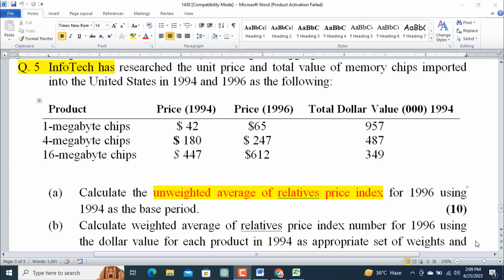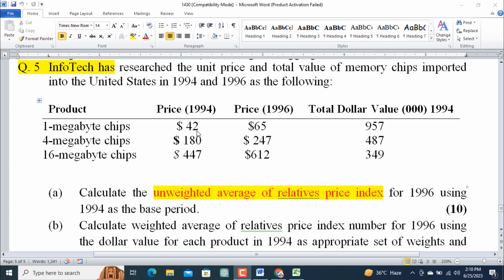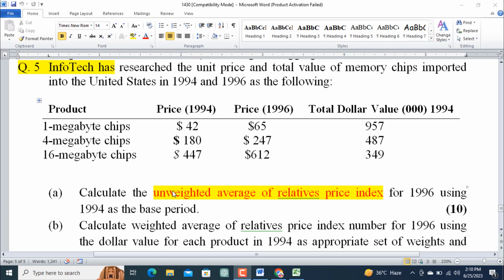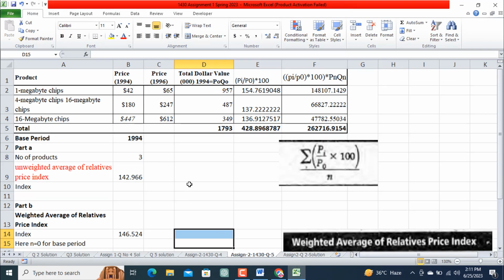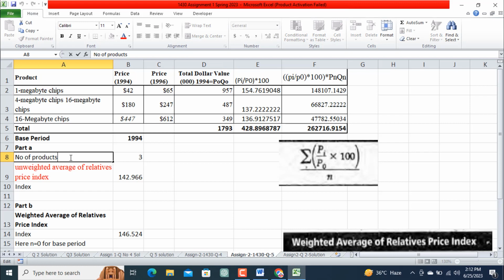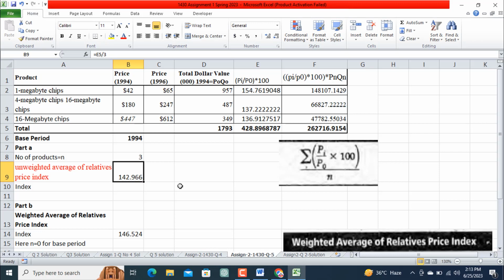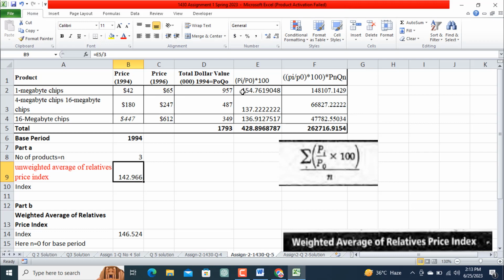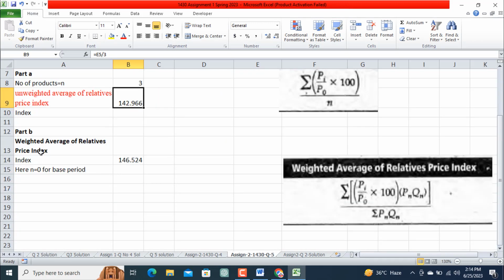1430 Assignment 2 Solution Spring 2023-Q 5-average relative of indices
1430 Assignment 2 Solution Spring 2023-Q 5-average relative of indices

digilearnerspoint, aiou, 1430 Assignment 2 Solution Spring 2023, Average relative of indices, business statistics, allama iqbal open university, aiou old papers, aiou solved assignments, Unweighted average of relatives’ price indices, weighted average of relatives’ price indices, Business statistics,
statistics, aiou examination,

want to read articles on different topics please visit the below link